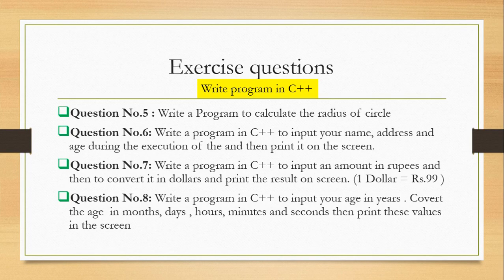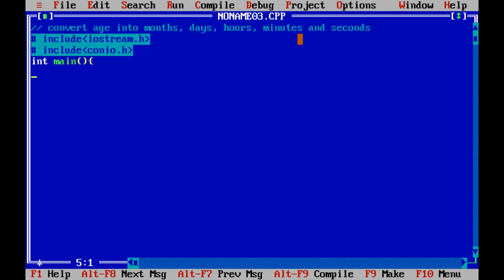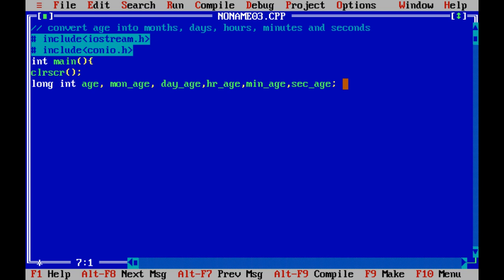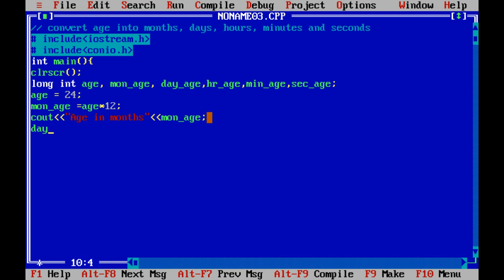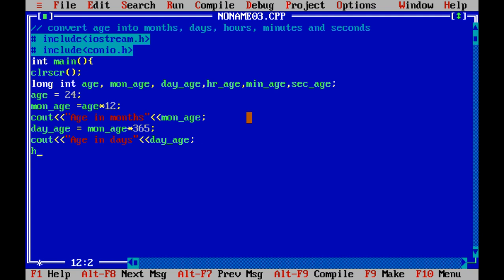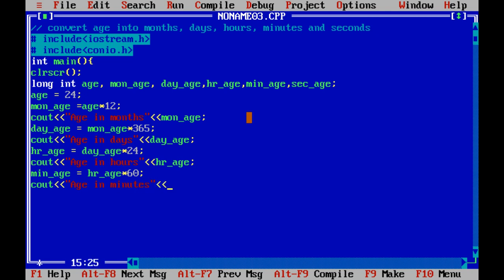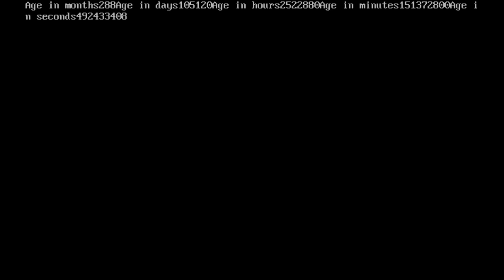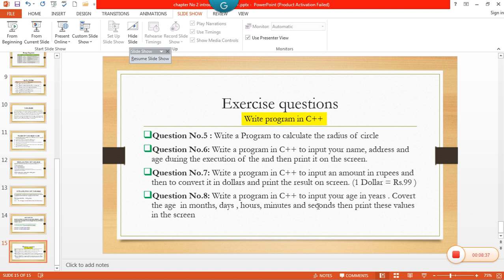Lecture No 6: A program in C++ to convert your age in months, days , hours, minutes and seconds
Question No.8: Write a program in C++ to input your age in years . Covert the age  in months, days , hours, minutes and seconds then print these values in the screen